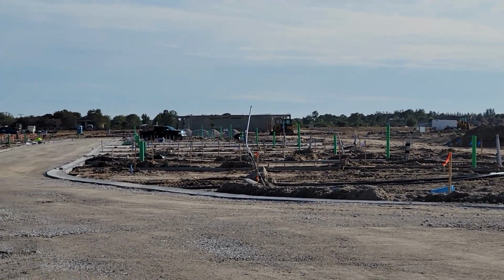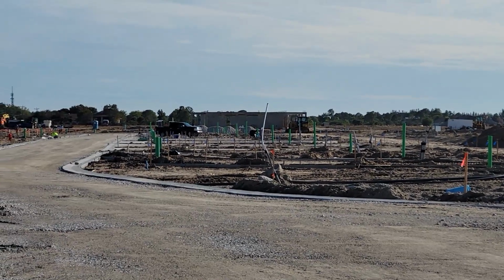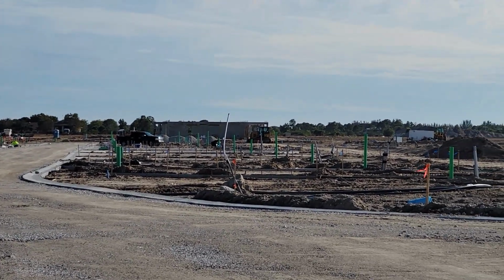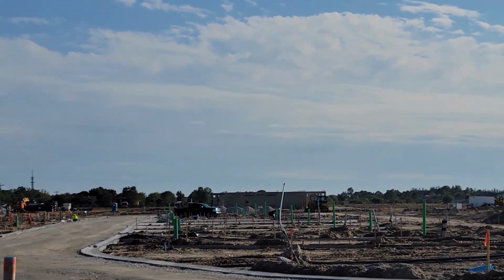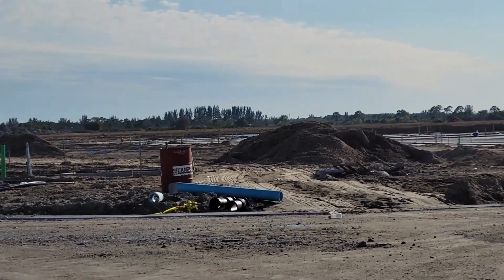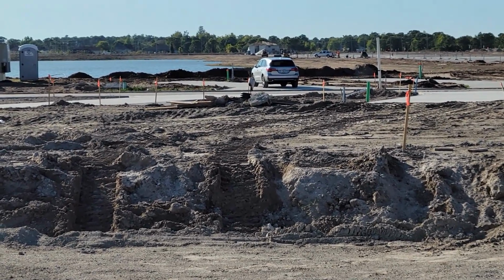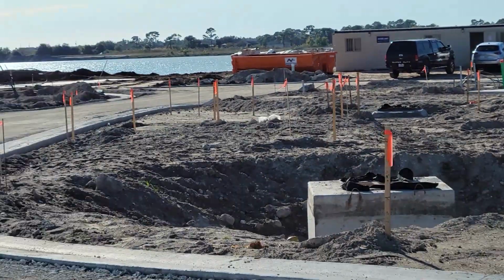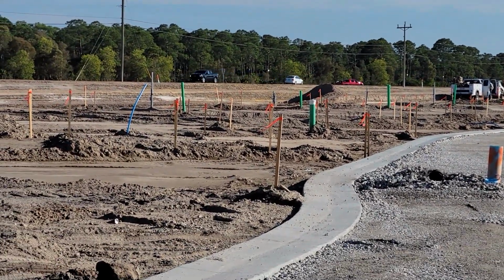Luxury RV Resort at Tranquility Lake - Feb 2022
Progress is showing at this project site and excitement continues to grow in anticipation of Phase 1 completion later this year!
They told me that there will be a lot of amenities in this phase for example:

1. Welcome Center with gatehouse for security at the entrance
2. There will be three swimming pools at the Club House (a large building near the lake)
3. Boat ramps
4. Boats to rent for fishing on the lake
5. Pickleball courts
6. Green spaces
7. Laundry building (building at the far end)
8. Dog park behind the laundry building
9. Patios for each RV pad